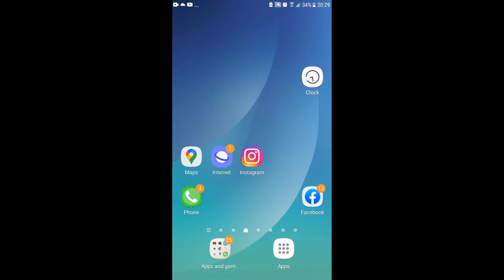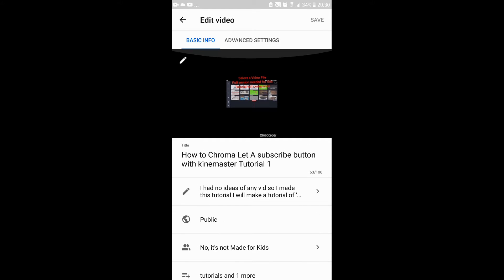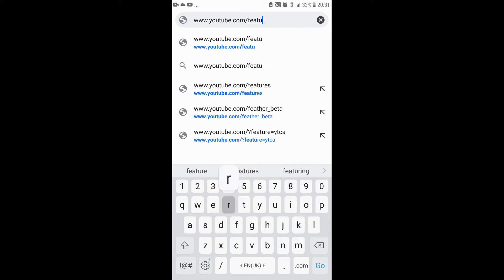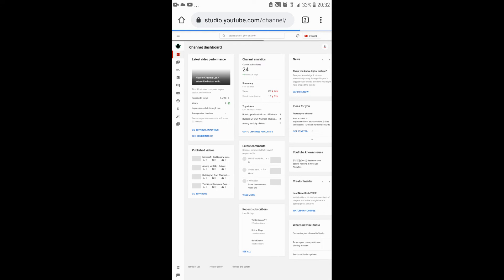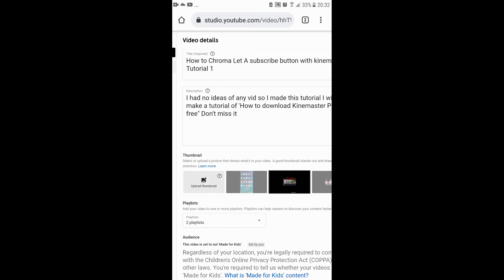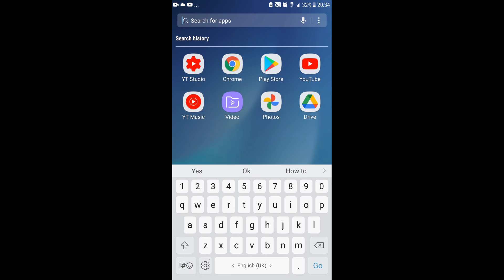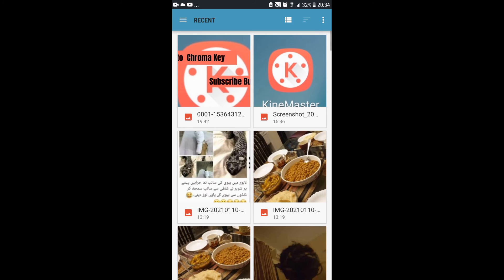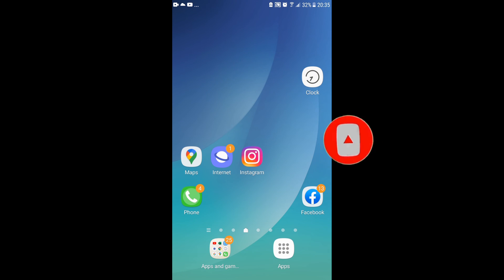Upload Youtube Thumbnails on Android Tutorial2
upload thumbnails to Android
Thnx!